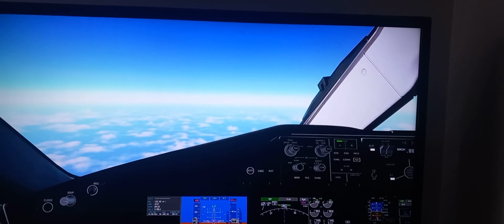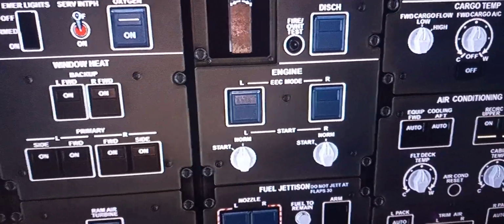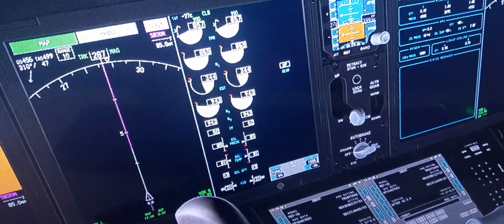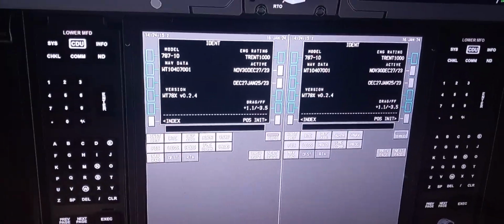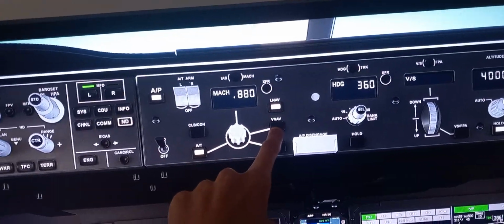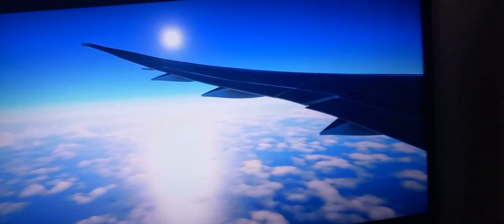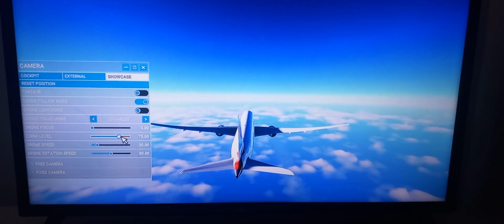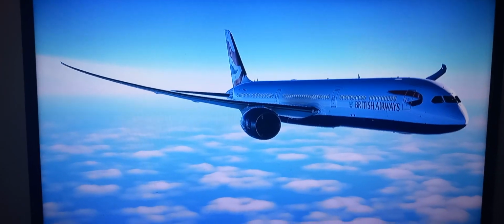Tour of the Default Boeing 787-10 Dreamliner in Microsoft Flight Simulator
First video of 2024 is where I show you guys a tour in the default Boeing 787-10 Dreamliner in Microsoft Flight Simulator while I am flying on British Airways from London Heathrow to Mexico City in Mexico.